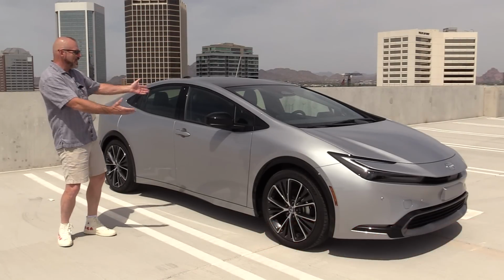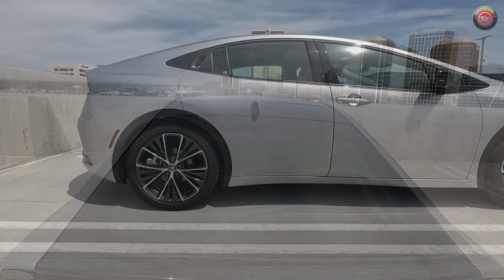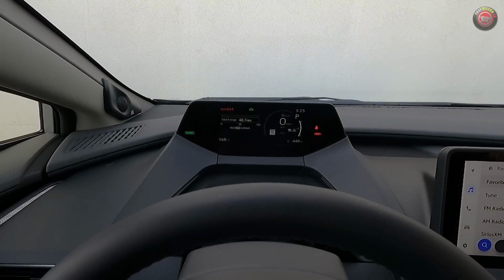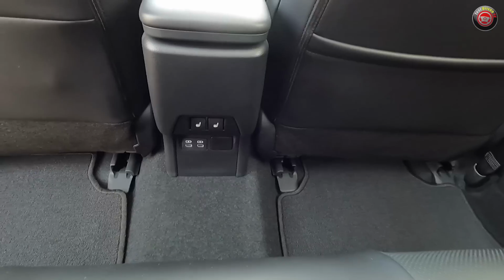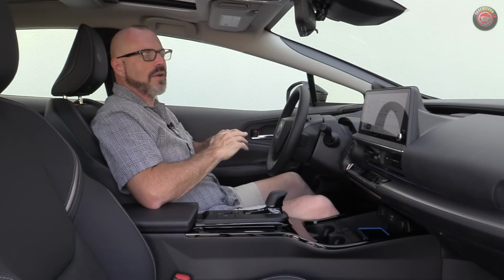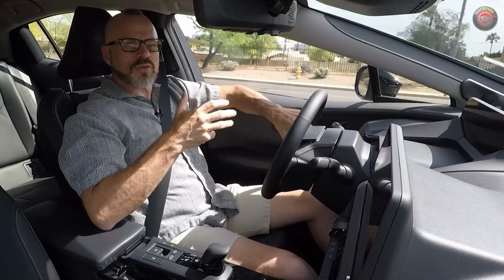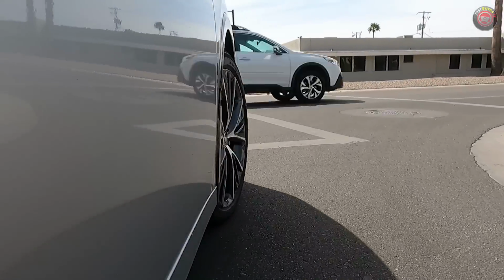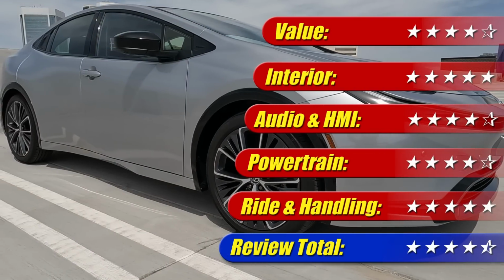2023 Toyota Prius Limited: Test Drive Review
Our first drive in the all-new 2023 Toyota Prius in the city gives us clear cut answers on its sexier style, improved interior, better mpg and increased power. Full test drive review.